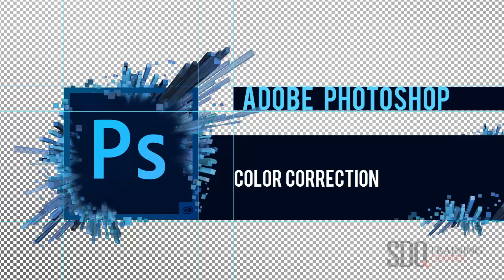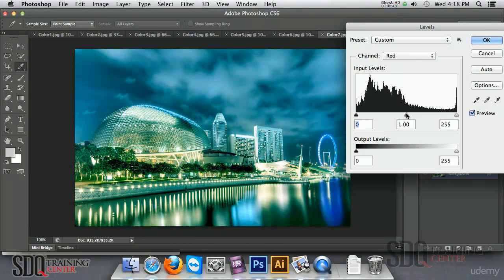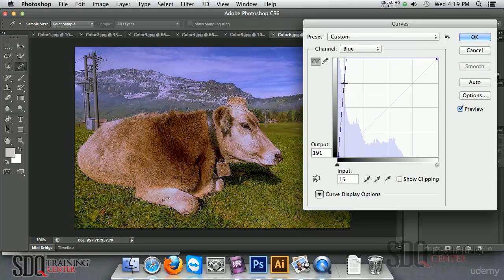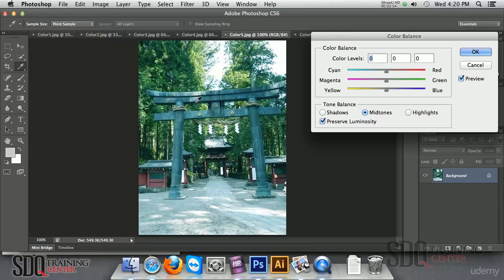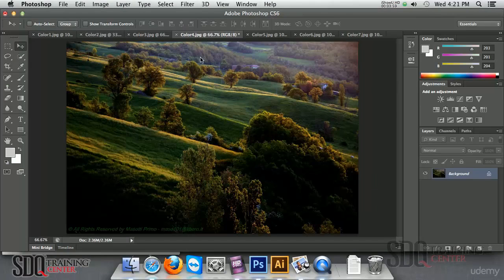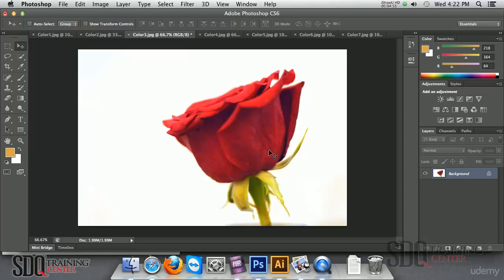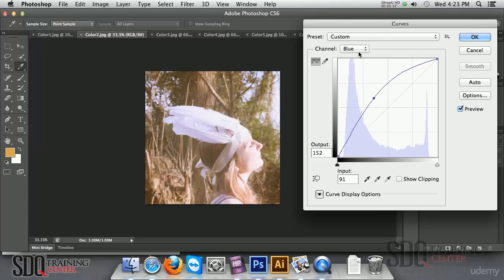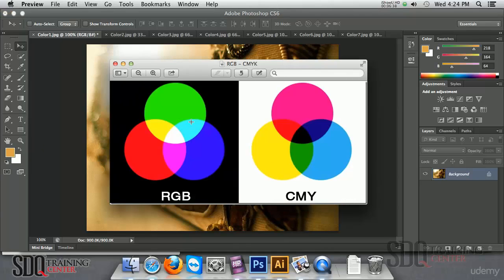025 COLOR CORRECTION EXAMPLES PHOTOSHOP